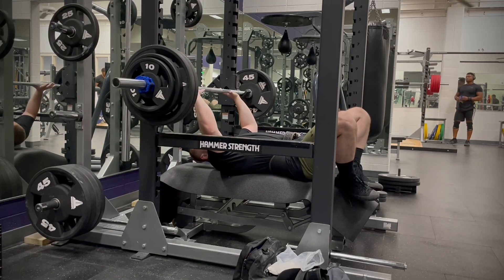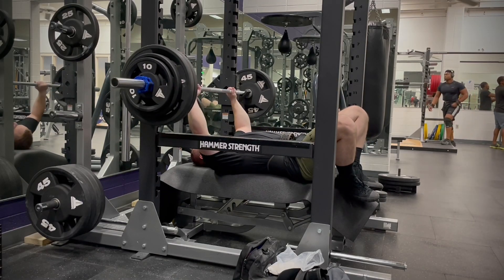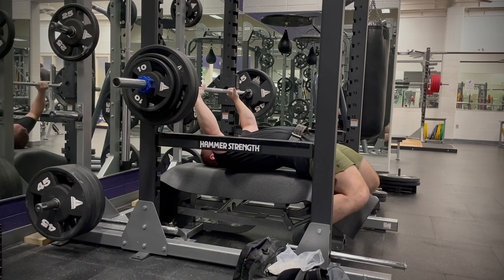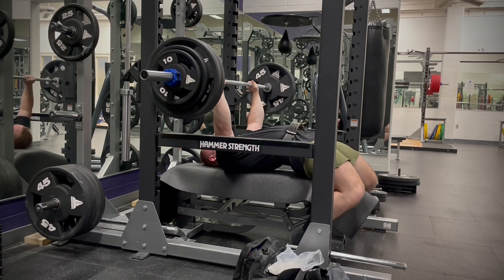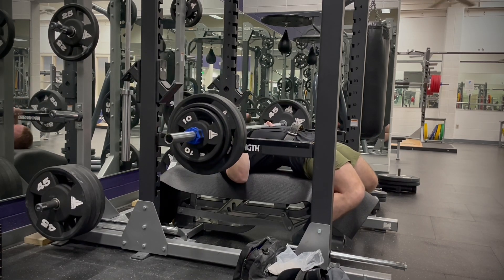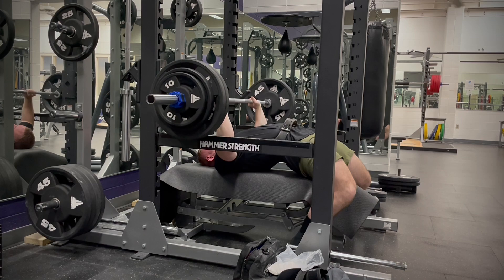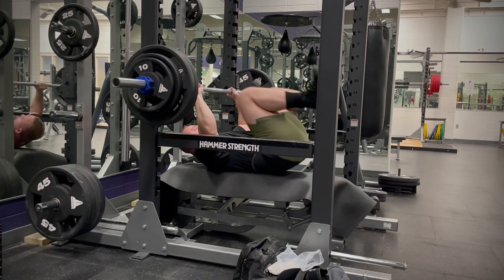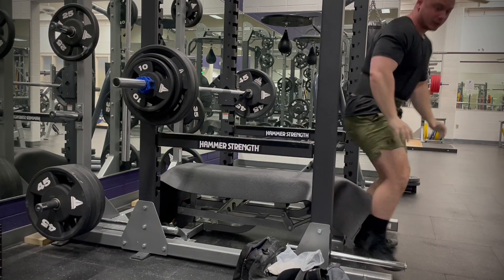20240816 295 Bench Press Off Pins - Today's RAW Training Max - Rotating Through Favorite Variations!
Returning to YouTube. There are many factors at play that have contributed to the long lull in uploading, though I intend to begin posting regularly again whilst documenting my progression. For now, I will upload a couple of months-worth of old videos that did not initially make it up; I will then shift efforts to uploading more-current content alongside explaining the major issues that I've faced earlier this summer...

In this workout, I achieved a moderate-intensity 295 competition-grip bench press off pins (WARM-UP WEIGHTS: 45, 135, 225, 245, 275) - I still do not want to legitimately max out on the classic bench until I am stronger. Planning on benching without wrist wraps for the foreseeable future, screw them. At some point, I may lose the belt was well; raw dogging it is the way to go (this does not mean discontinuing slingshot work as the band is simply a training tool in helping you increase your raw bench).

After reaching my peak single, I completed a 5x5 scheme with 240lbs (off pins) and moved to mostly single-joint exercises, thereafter.

I will still plan to integrate more pressing variations throughout the foreseeable future; unfortunately, the post-illness continues to have a noticeable effect present-day as the food poisoning lasted for weeks (I lost almost fifteen pounds in two weeks). Though, I am still lifting obviously and attempting to build back stronger over time; be relentless.